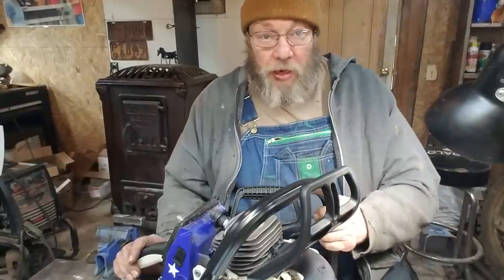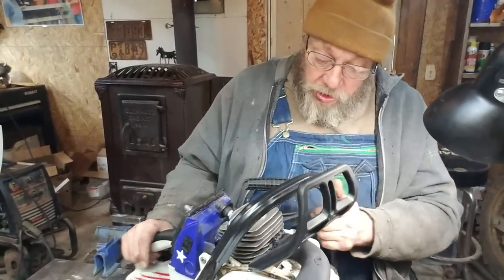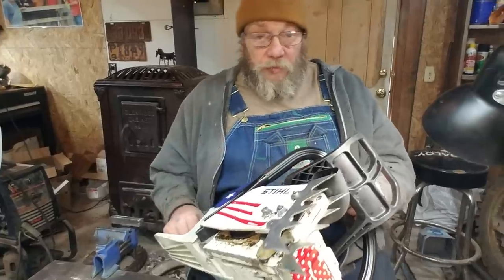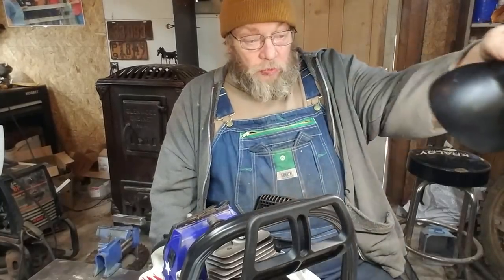New pipe design is just unbelievable! Crazy good sound!